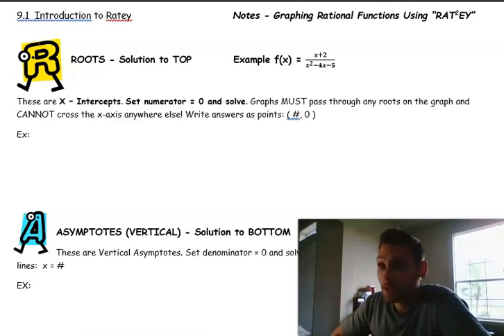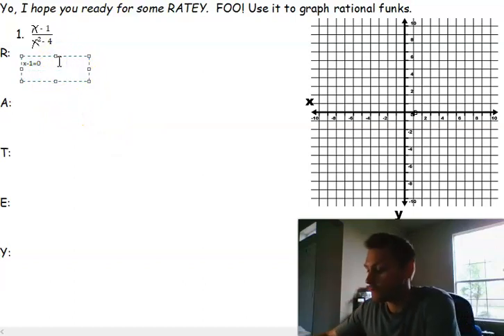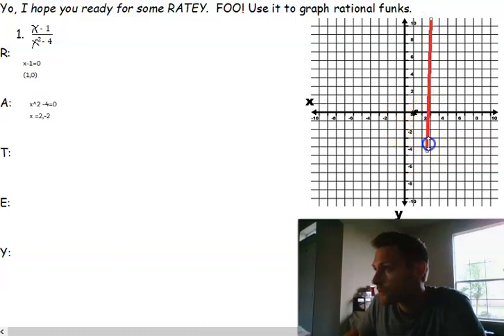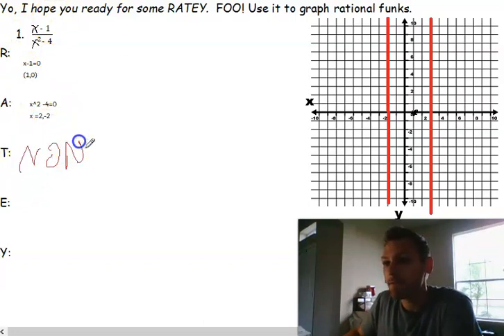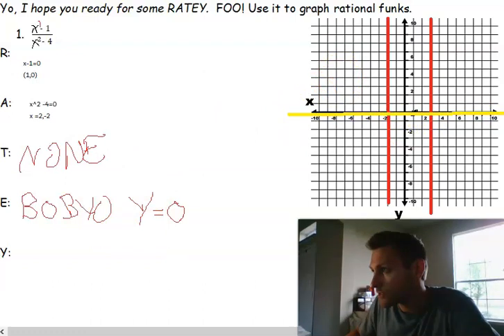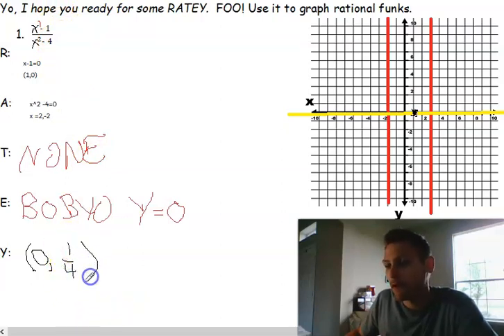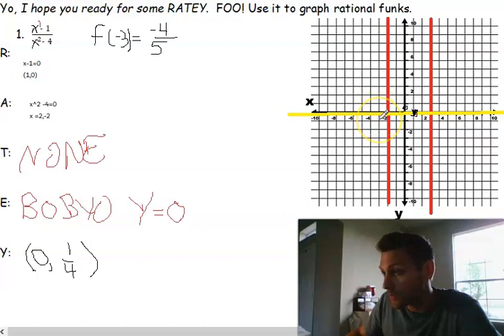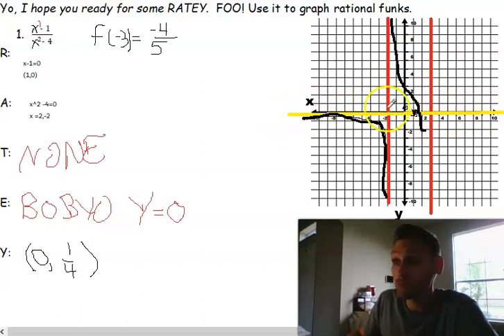Ratey#1 Ex:1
This is a video of me going over the first question for our rational function unit.